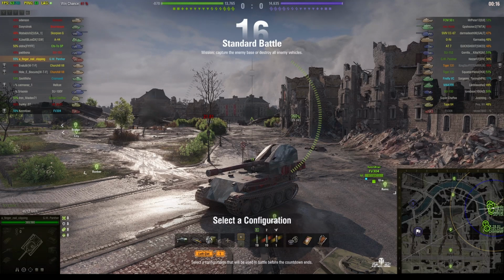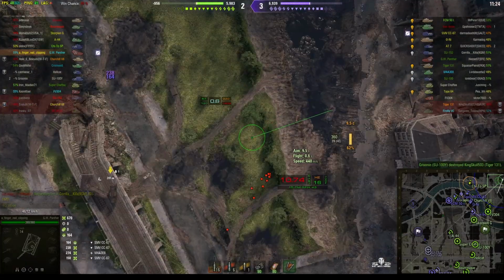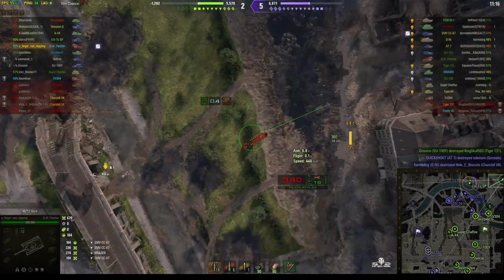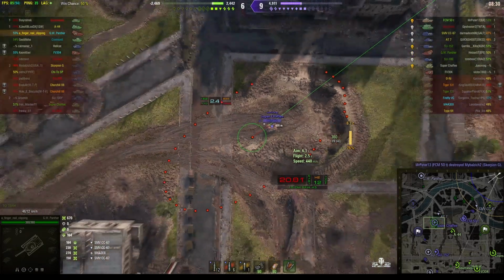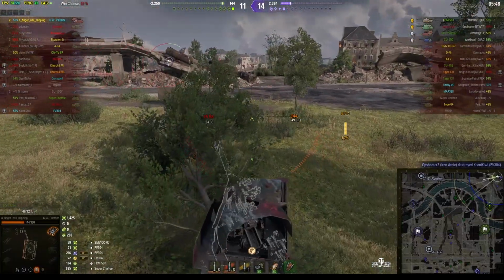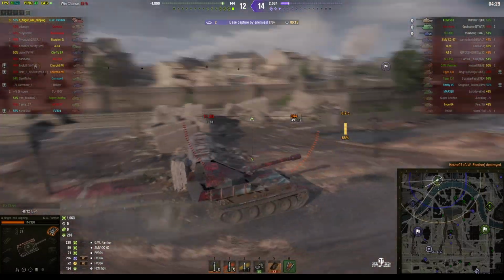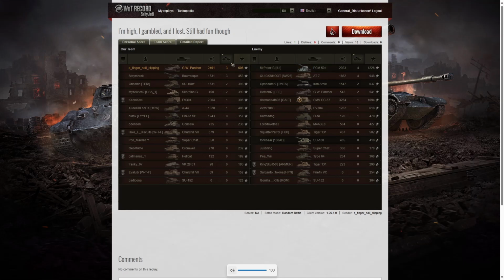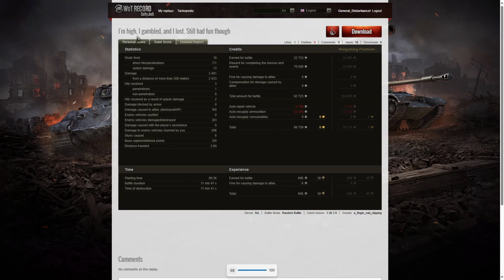GW Panther - a_finger_nail_clipping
This replay is from 15 November 2024 on Berlin. The player was a_finger_nail_clipping in the GW Panther.

Chapters:
00:00 Intro
00:26 Battle
12:41 Results
16:12 Outro